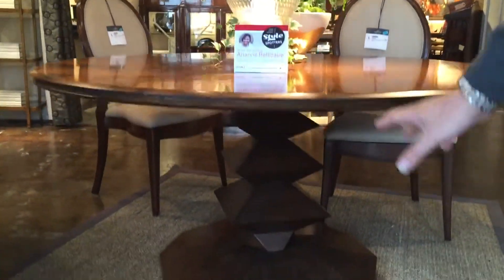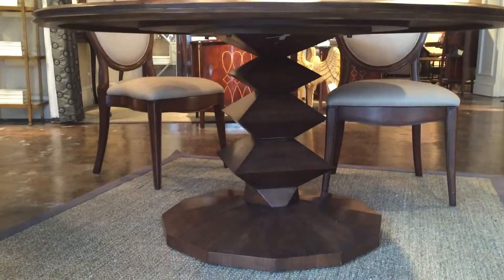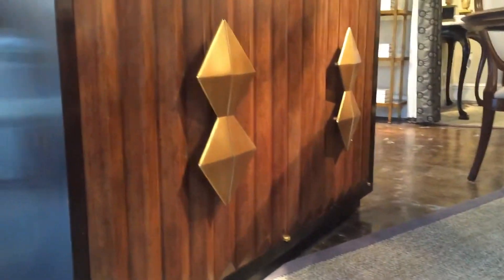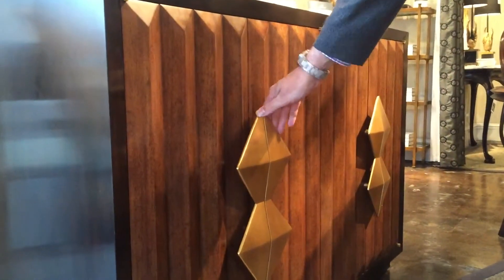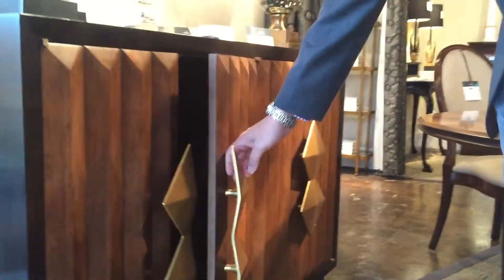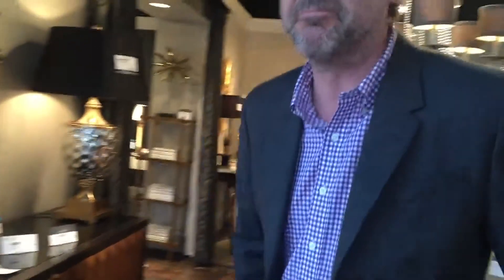Style Spotter Spotlight: Jonathan Charles Camden Table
***So many people have asked me this question: "How in the world do you create these videos?!" Yes, I shot and edited each and every one of the videos on this channel! I've been making videos for years, and because I've been asked that question so much, I created a comprehensive course where I teach you how to do it too--step-by-step! If you want to grab the course (where I teach everything from how to write a script to what equipment you need to how to edit AND promote your videos) click this

This brief video highlights one of Arianne Bellizaire's official Style Spotter picks at High Point Market Authority Spring Market 2015.  Arianne Bellizaire, Inspired To Style